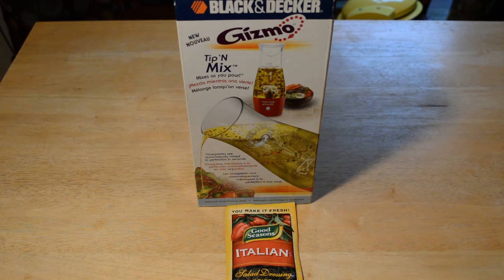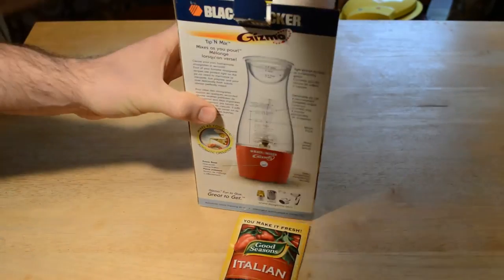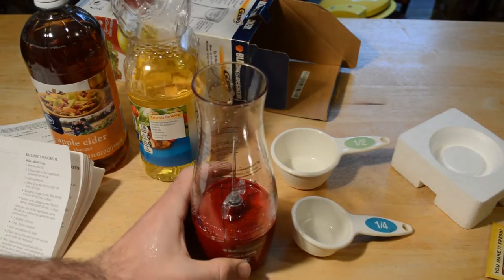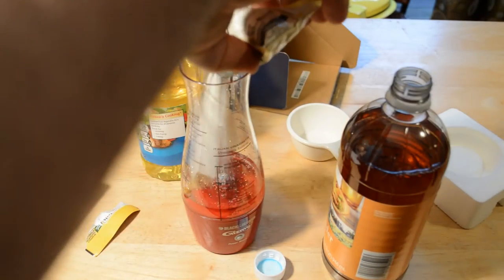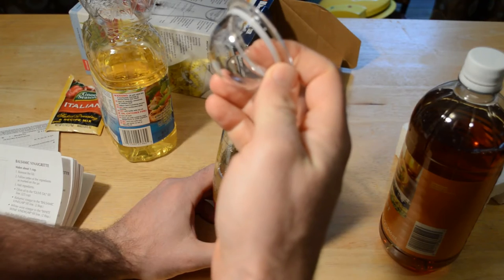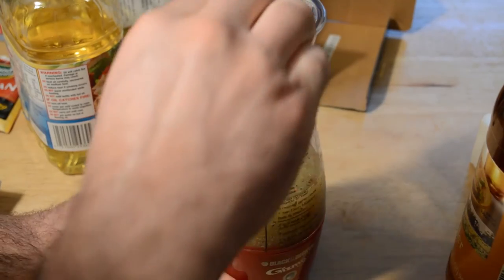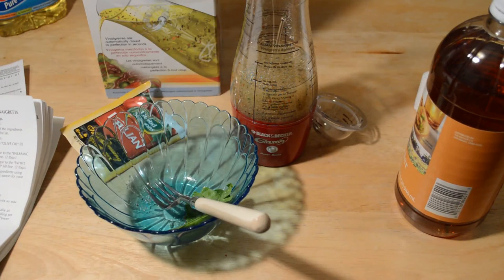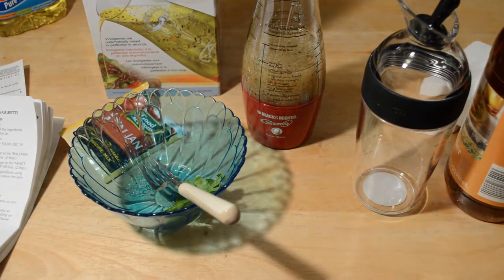Black And Decker Gizmo Salad Dressing Mixer Review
Watch the 9malls review of the Black And Decker Gizmo Salad Dressing Mixer. Does this unique kitchen cooking gadget really work? Watch the hands on test to find out.